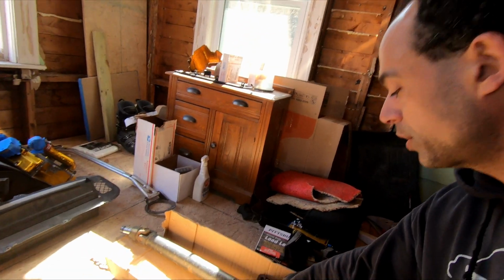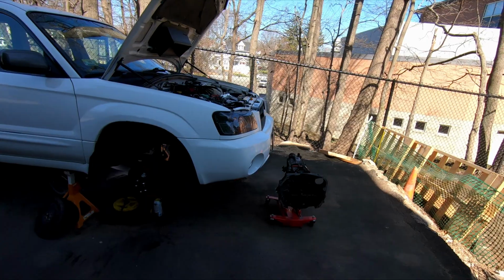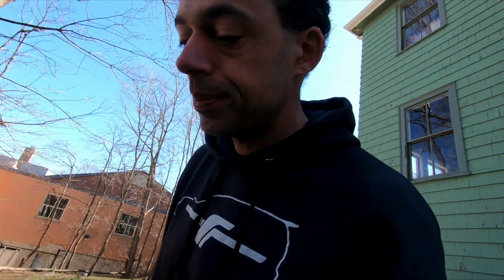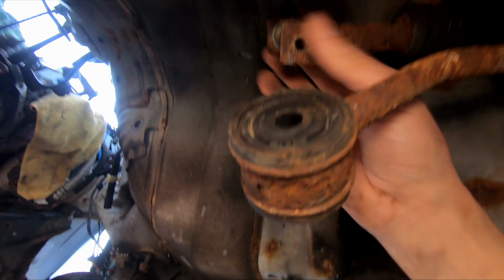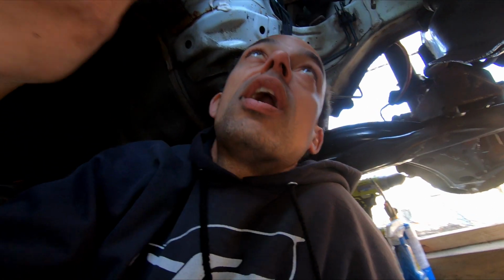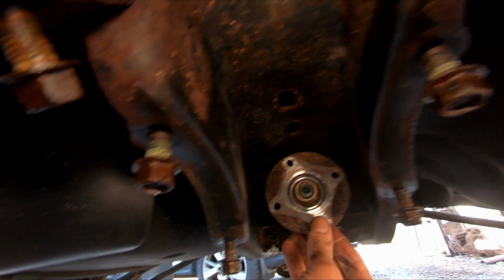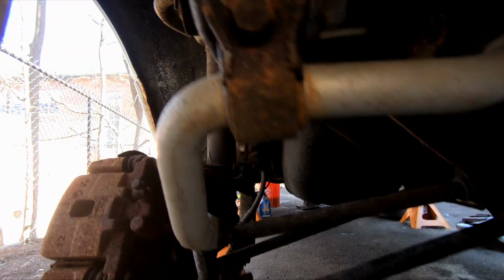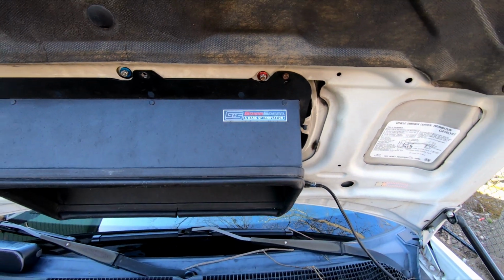My first clutch job! what can go wrong?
Subaru forester Clutch Replacement on my 156k mile.  This is something I've always wanted to try for a long time..this is the original OEM clutch that came with the car when I bought it in 2006 as a 2005 leftover...and I haven't been easy on it during the course of its life! I removed the trans, the axles, the driveshaft, the TMIC...takes a bit or work, but the only way to learn is to DO it yourself !!! Huge mental win for myself being abbe to get it done.

-ACT HD clutch
-ACT flywheel
-OEM clutch fork
-OEM clutch fork pin
-kartboy shifter bushings
-S.S. Clutch line

follow me in Instagram!  @jonny_turbo_boston
 I post build pictures plus I do a ton of car spotting where I post pictures anything on the road with wheels, from Big Rigs to 34' t-bucket coups and everything in between! There's something for everyone!